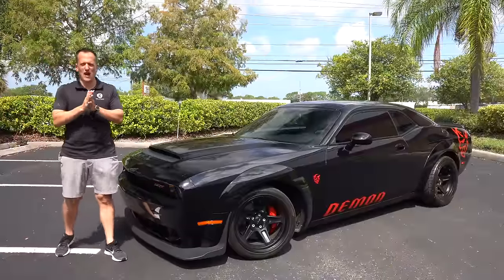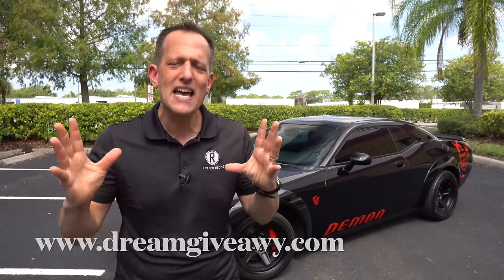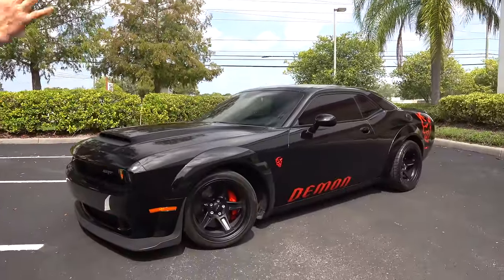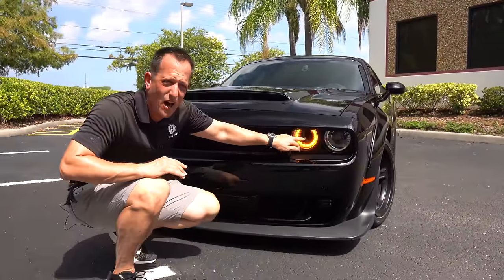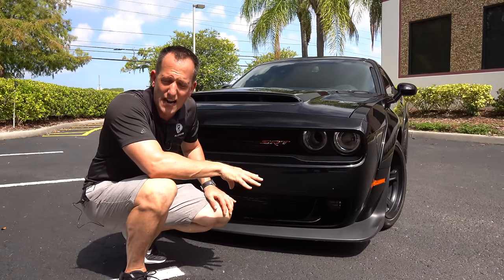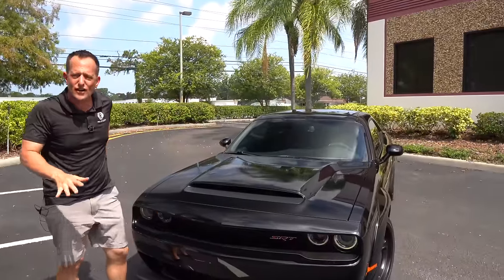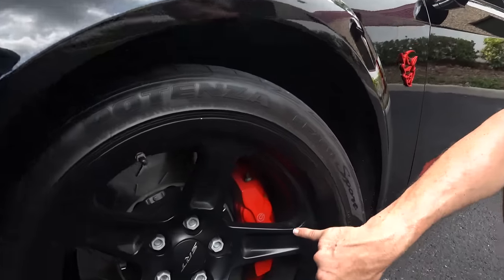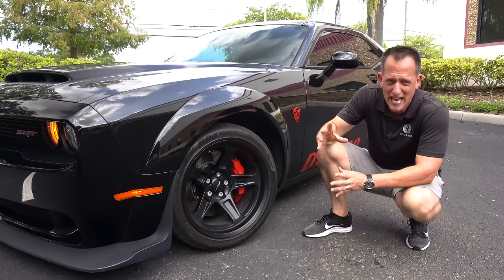Is the 2018 Dodge Challenger Demon the BEST muscle car ever built?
The Demon shocked the auto world and Dodge went all in on performance. Under the hood is a 6.2L supercharged Hemi V8 840HP & mated to an 8-speed automatic transmission. Is the 2018 Dodge Challenger Demon the BEST muscle car ever built?